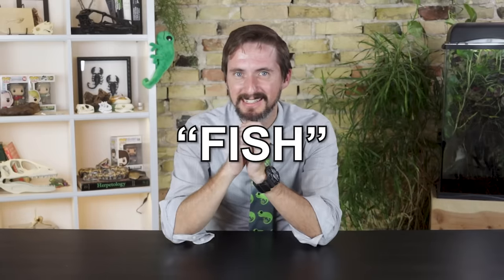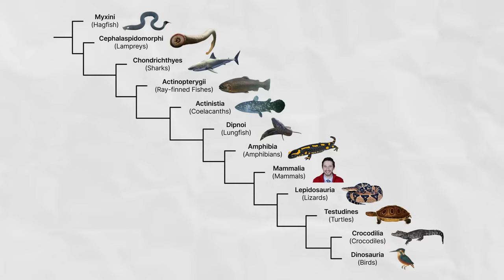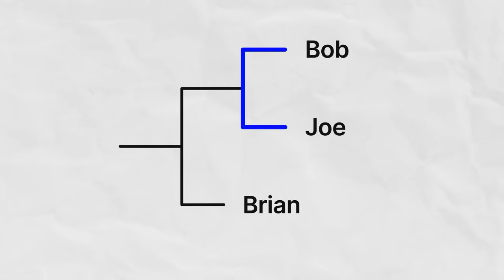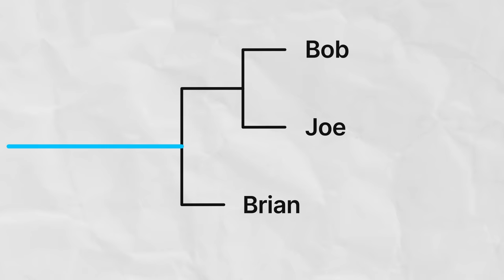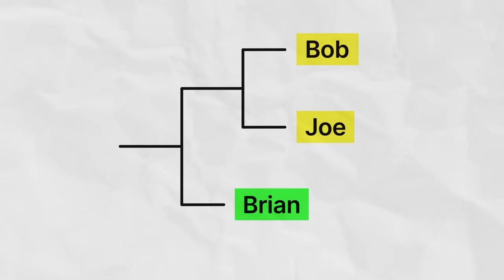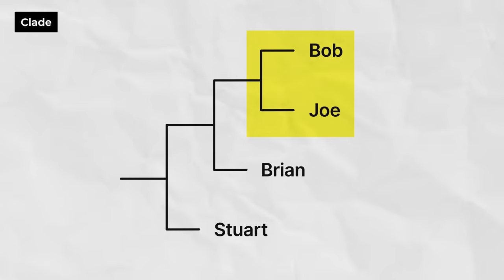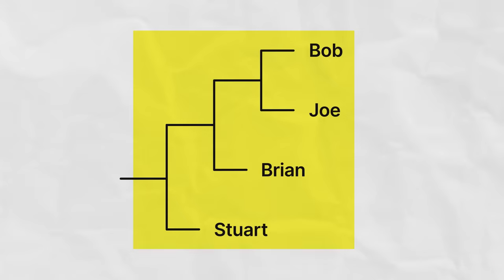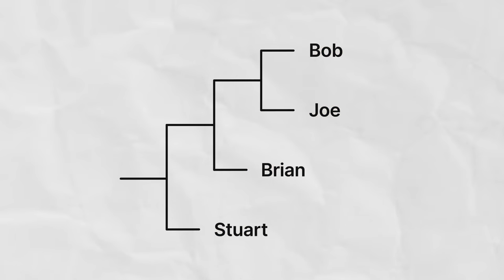You're Basically The Hagfish of Reptiles...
Did you know that it is easier to say that you are a fish than that a hagfish is a fish? But are you a reptile? Bad news, you're basically the hagfish of reptiles. Do I need to say more? Let's talk phylogenetics!

Clint's Reptiles
770 East Main Street # 127